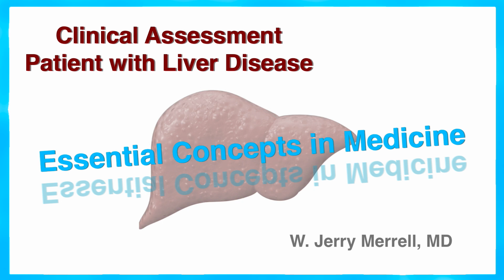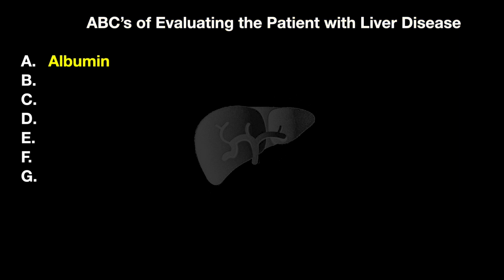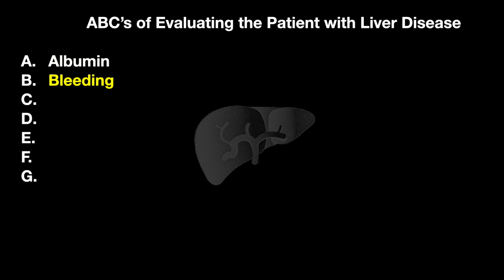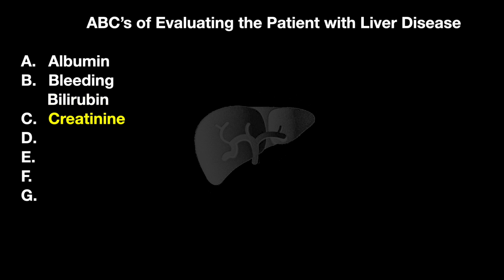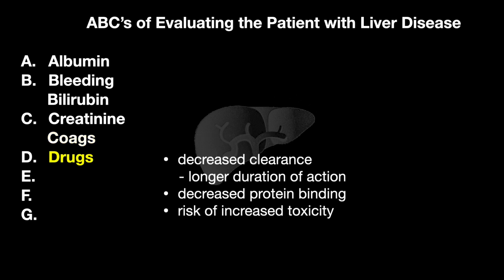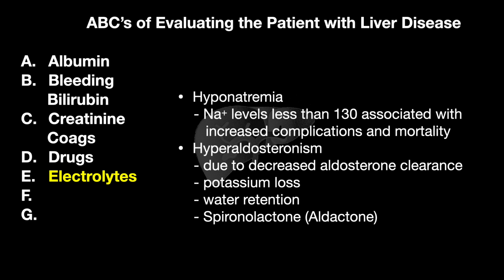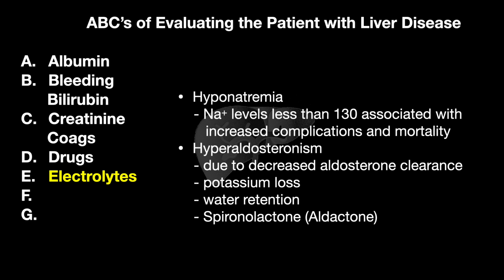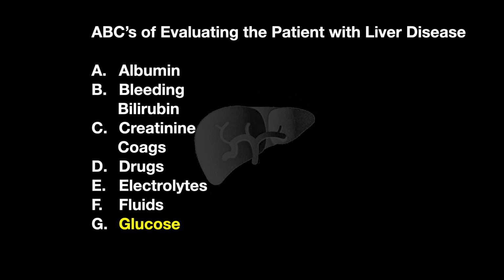Essential Concepts: The Patient with Liver Disease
This video is about an approach to the patient with liver disease. The target audience is medical professionals caring for patients with cirrhosis or end-stage liver disease.